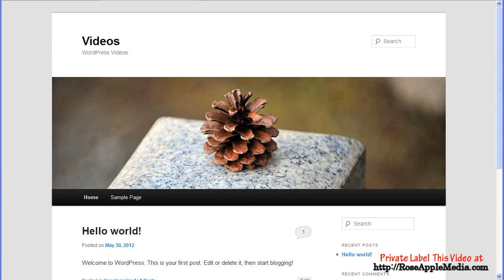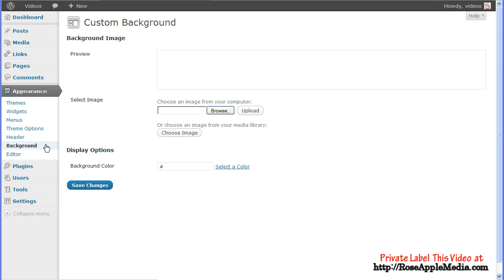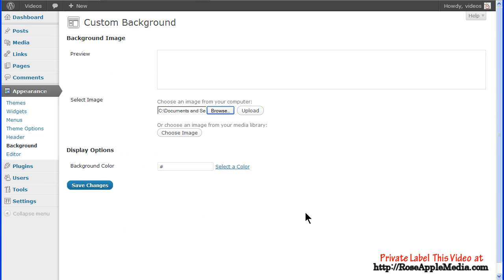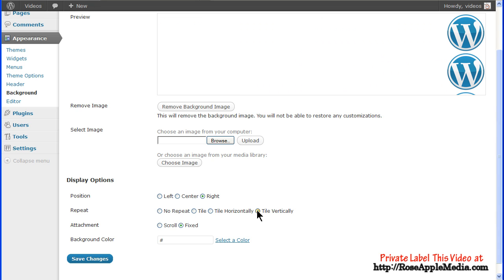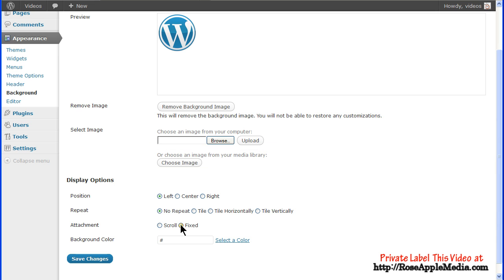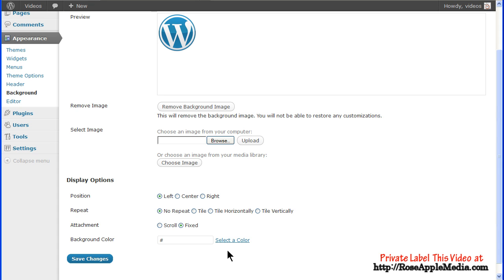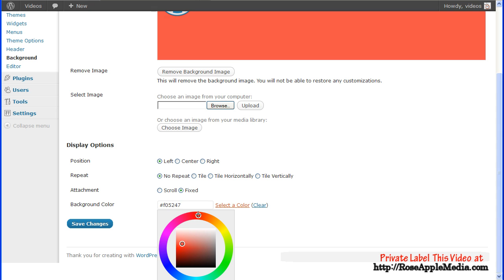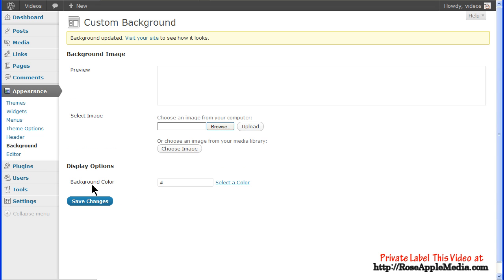WordPress 3.4 Background Settings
The background is the space behind the content of the site. The custom background screens allows you to add an image and/or a color to this background.

Navigate to the Appearance Background screen. This screen may be different depending on the active theme being used.

The screen is divided into the Background Image and Display Options.

Background Image is used to upload and preview an image for the background and the Display Options allows you to format the display of that image.
An image can be selected from the local computer or from an image that you've already uploaded to the Media Library.
To select the background image from your local computer click the Browse Button and locate the background image. Drag and drop the image to the uploader or Click save and then click the upload button. The background image will be uploaded and be placed in the Preview window.
That activates the Display Options where you can Position the image to the top left, the top center or to the top right of the site.
Select the no-repeat for a single image or tile for the entire page or a tile horizontal or a tile vertical.
The ATTACHMENT function is for a SCROLL or FIXED position. Scroll will allow the image to move with the page as it scrolls. While FIXED will cause the image to remain fixed on the page as you scroll.

for the complete script to this video.